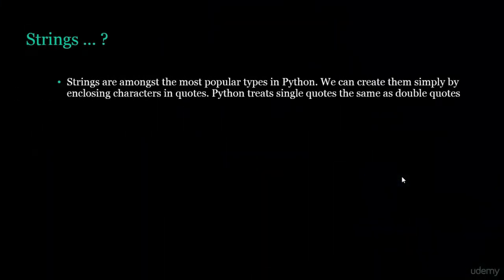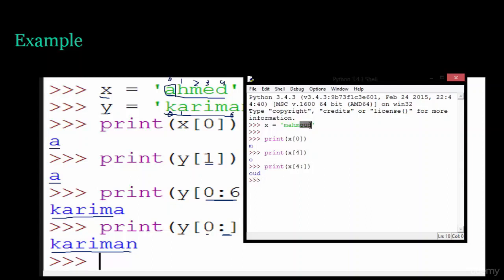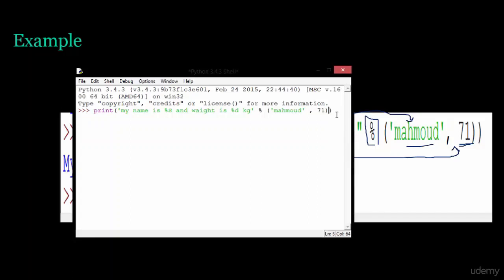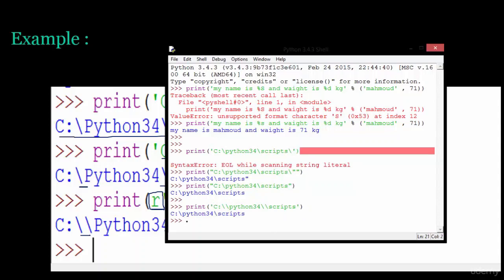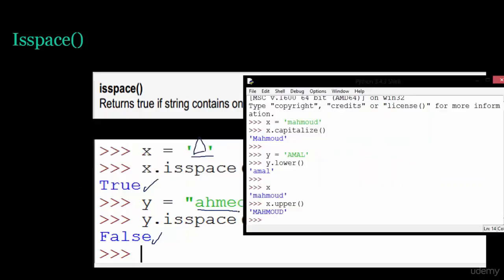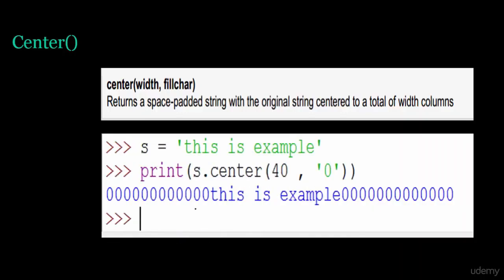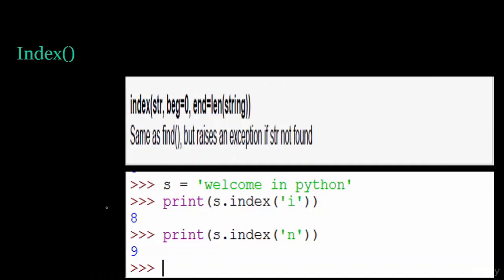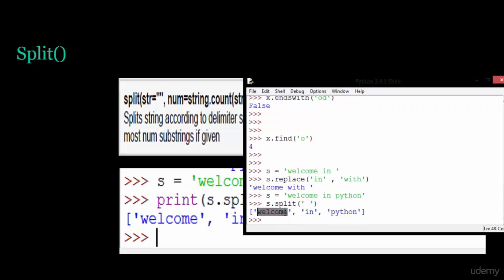13 Python Strings